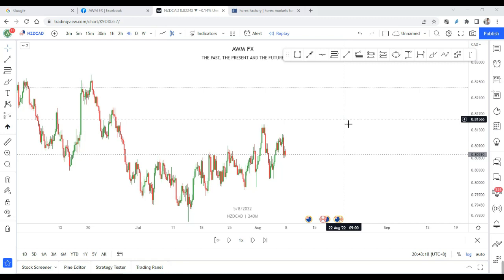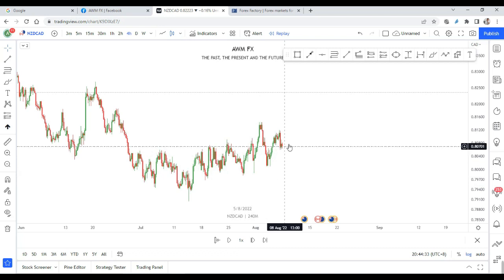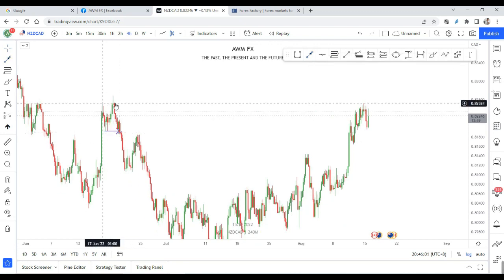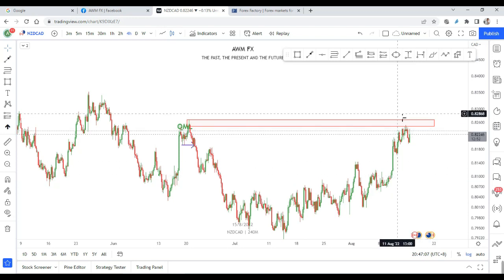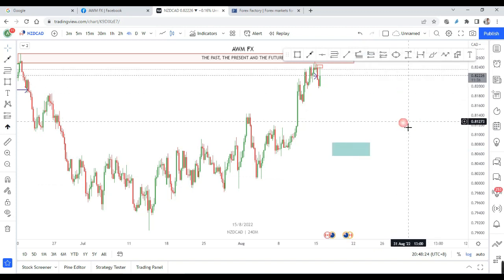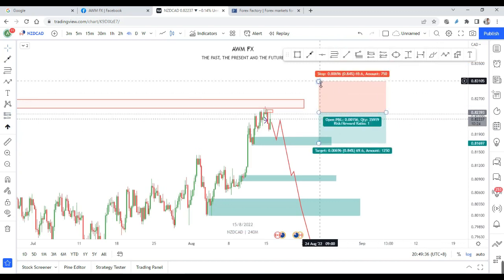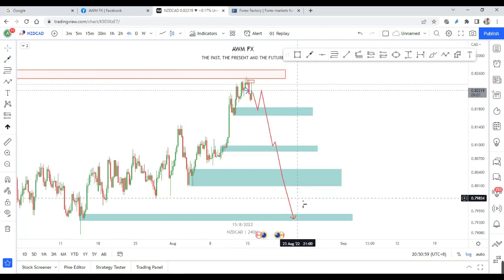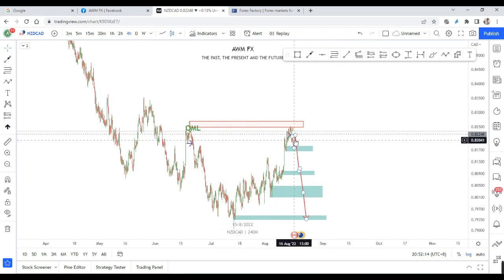SUPPLY & DEMAND- IT IS HAPPENNING NOW. A POSSIBLE 1: 32 R:R TRADE